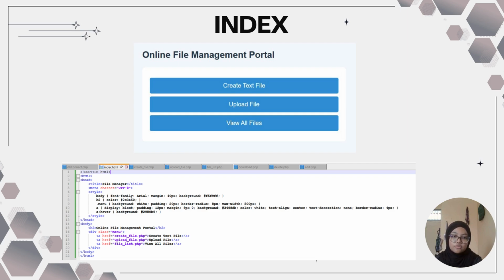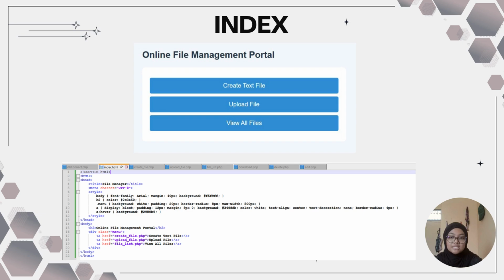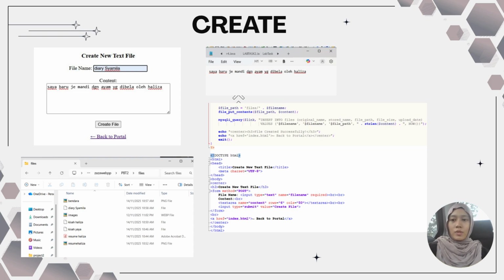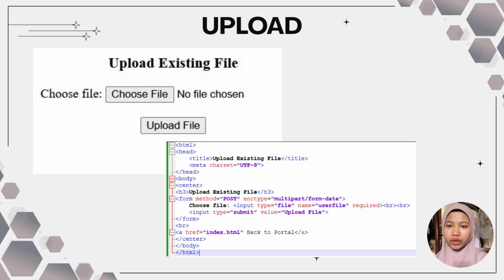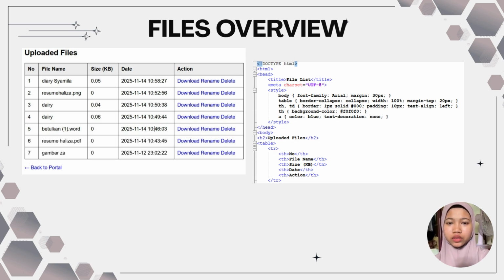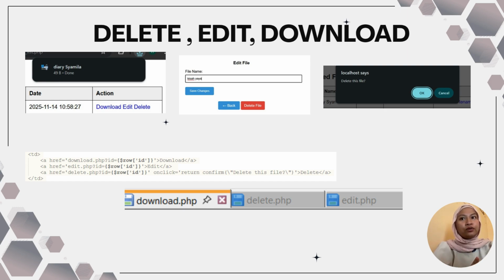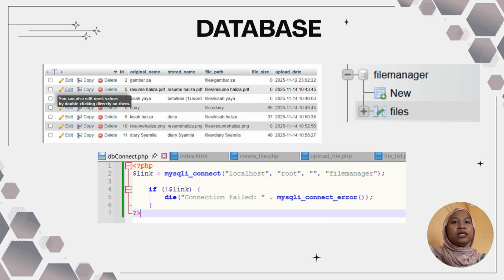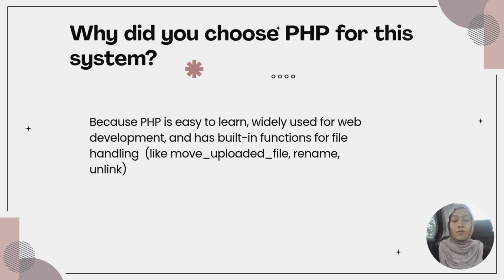LAB TASK 2 PRESENTATION DFP50193 WEB PROGRAMMING